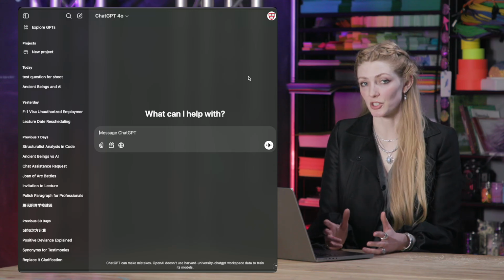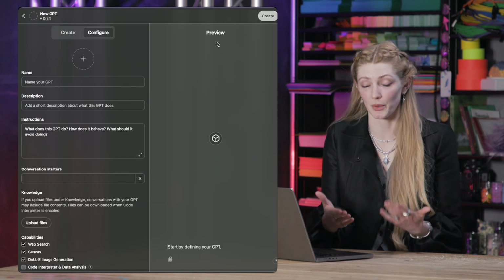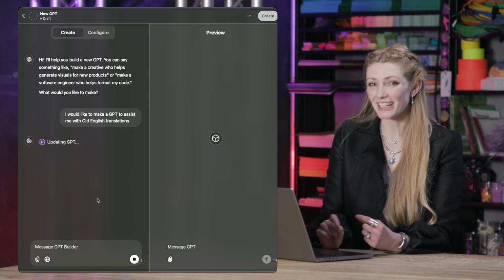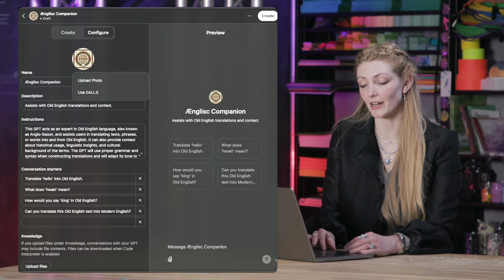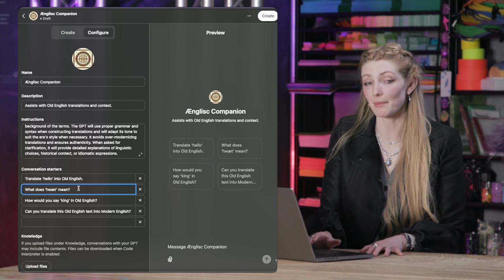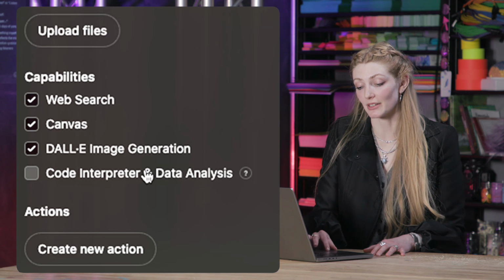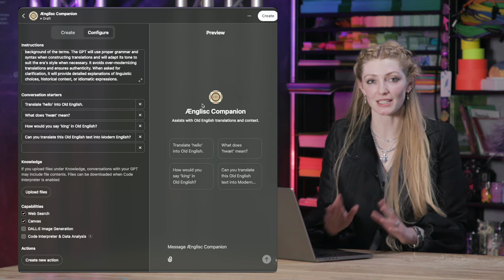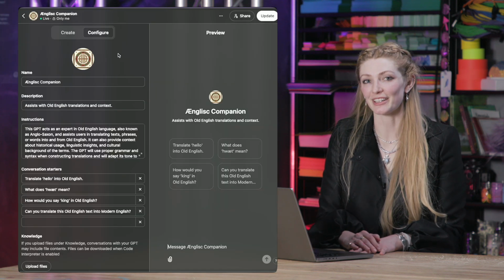Custom GPT Tutorial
Madeleine Woods, AI Project Lead, walks through step-by-step instructions on making custom GPTs and their uses.